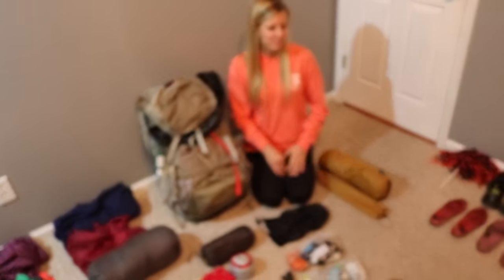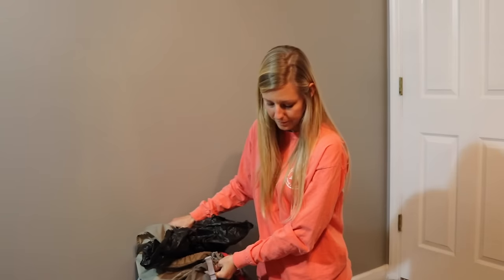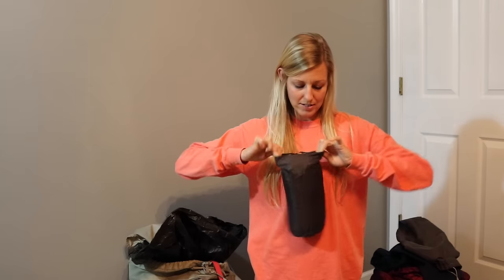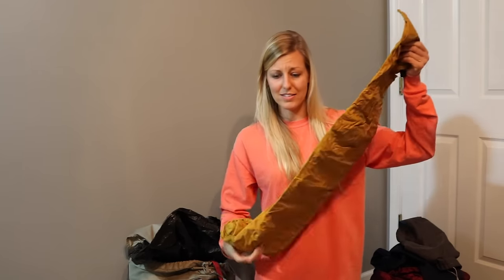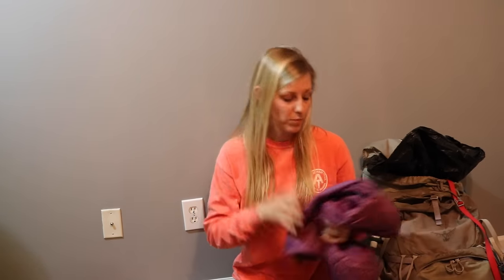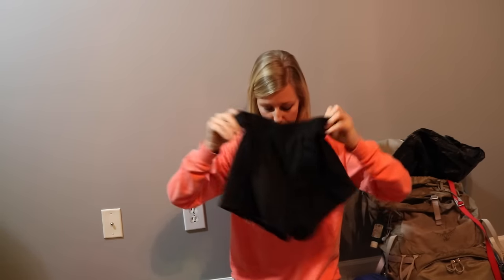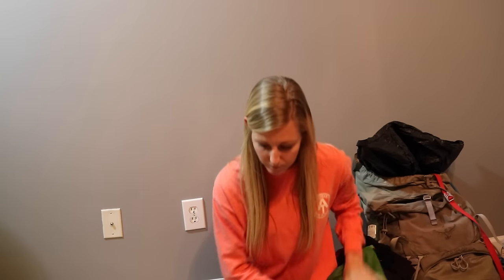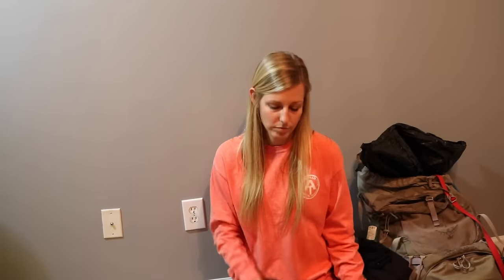My Gear Picks! (Appalachian Trail 2015)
Take A Thru-Hike: Dixie's How-To Guide for Hiking the Appalachian Trail